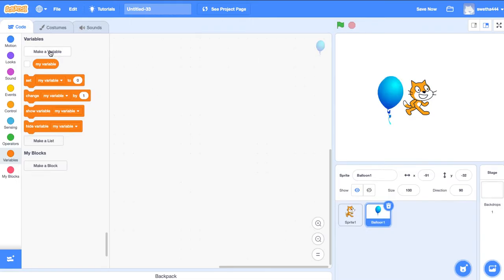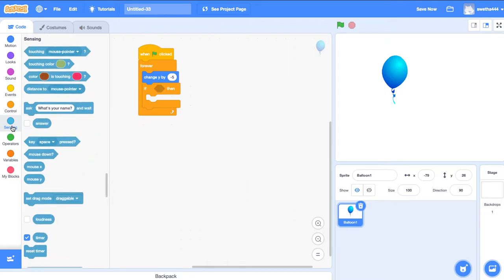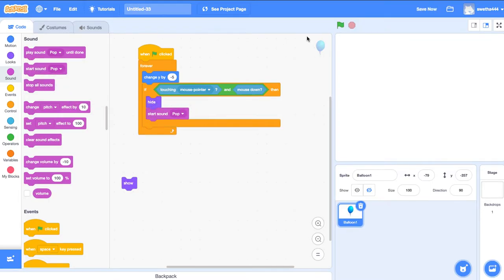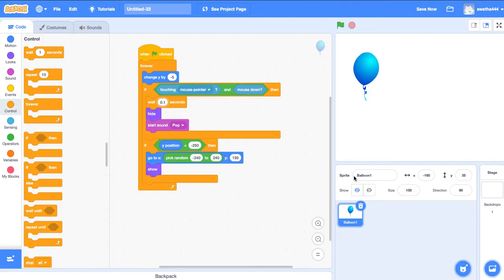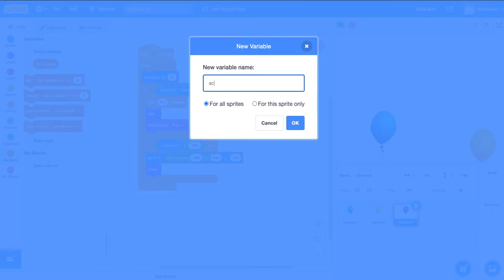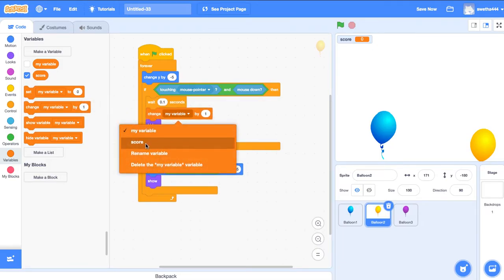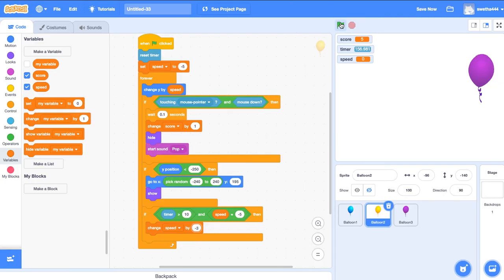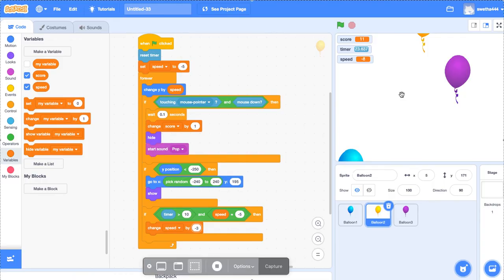Scratch tutorial: How to create Balloon pop game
Tutorial on how to create balloon pop game in scratch, shows the basic game with multi levels. Game starts with basic mode and as time goes the speed increased. This tutorial helps you to start with, you can create advanced mode of full-mode game.

* Show and hide the sprite on action.
* Play sound on action.
* Variables:
* Timer